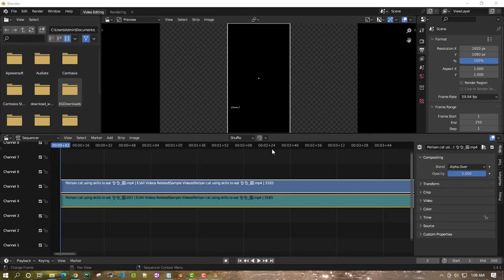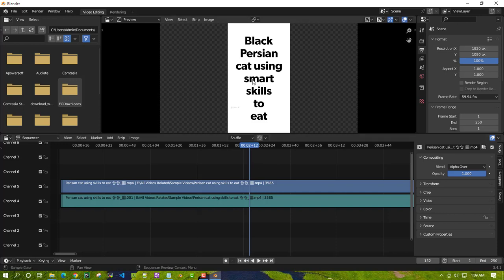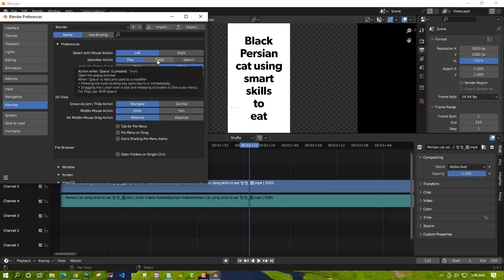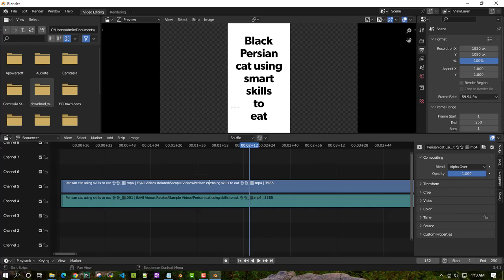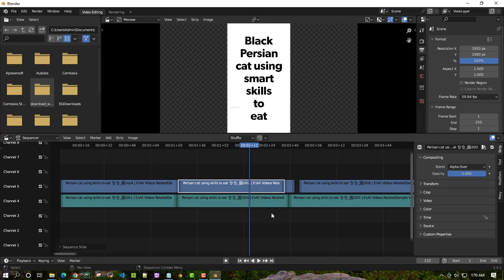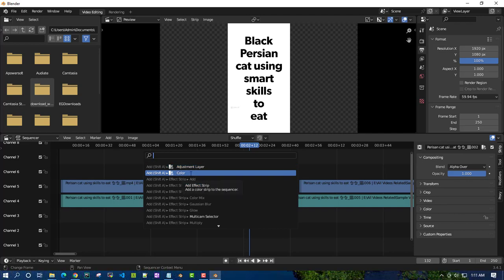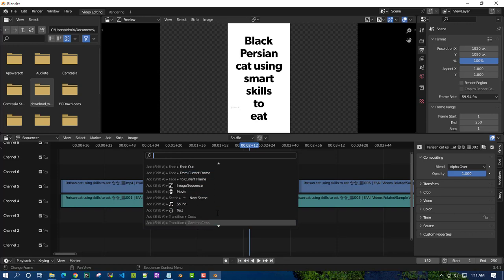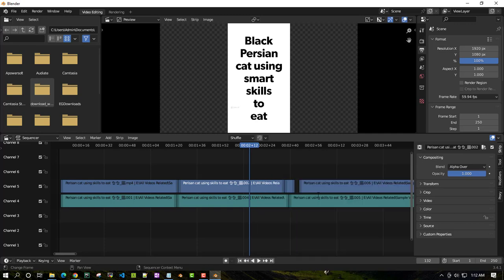Changing behaviour of space bar in blender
In Blender, the space bar is a default shortcut key that is used to play and pause animations. However, you can change the behavior of the space bar to perform different actions or to trigger custom functions by following these steps:

Open Blender and go to the "Edit" menu at the top left corner of the window.
Select "Preferences" from the dropdown menu, which will open the preferences window.
In the preferences window, click on the "Keymap" tab on the left side of the window.
In the search bar at the top of the keymap tab, type "play" to filter the keymap entries related to playing animations.
Under the "Animation" category, you will find the "Play Animation" entry, which is currently set to the space bar by default.
Click on the small triangle icon next to the "Play Animation" entry to expand the options.
You can now change the behavior of the space bar by modifying the key binding or assigning a new shortcut key to it. You can also remove the shortcut altogether by clicking on the "X" button next to the key binding.
If you want to create a custom function to be triggered by the space bar, you can click on the "Add New" button and define your own operator or script, and then assign it to the space bar as a shortcut.
Remember to click on the "Save Preferences" button at the bottom of the preferences window to save your changes. Once done, the space bar will now behave according to your new settings in Blender.